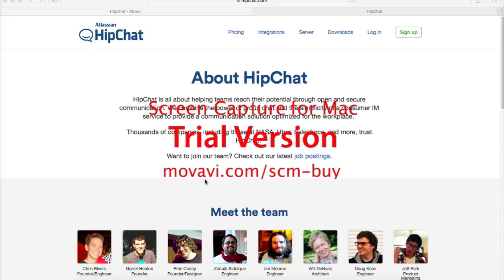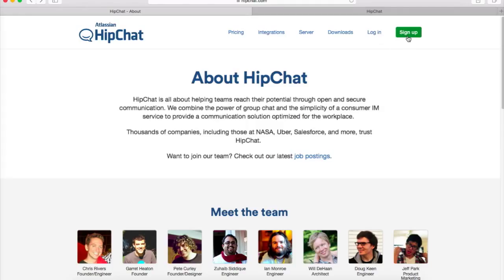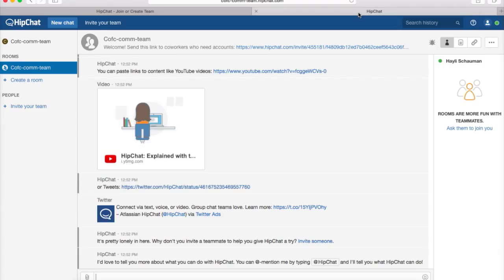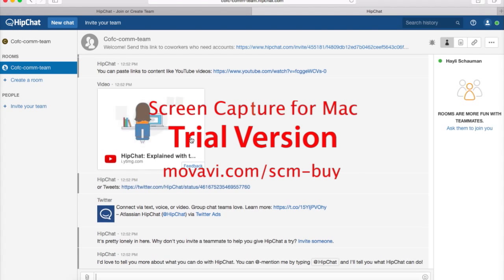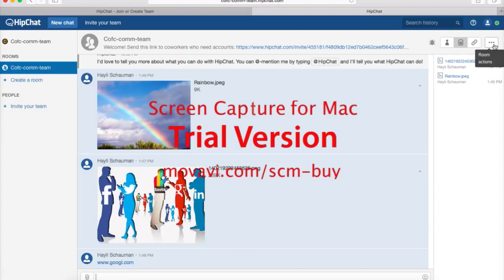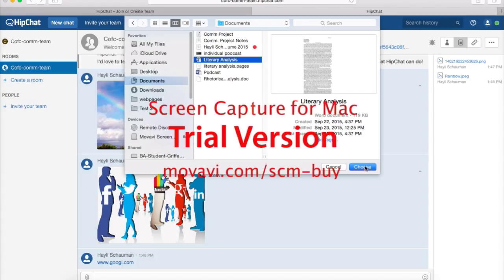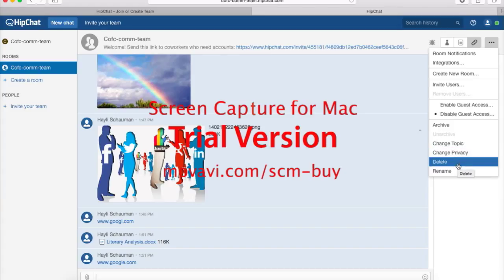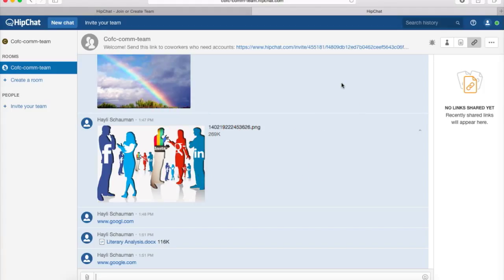How to use hipchat